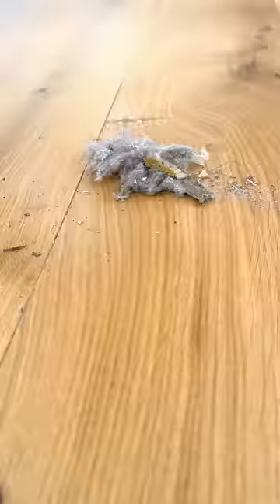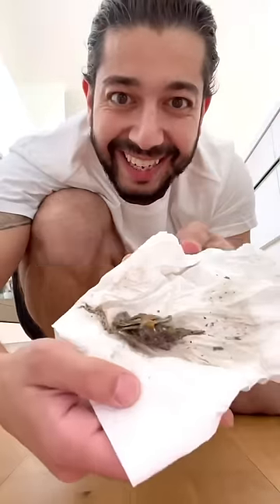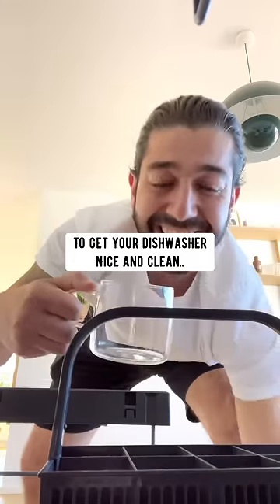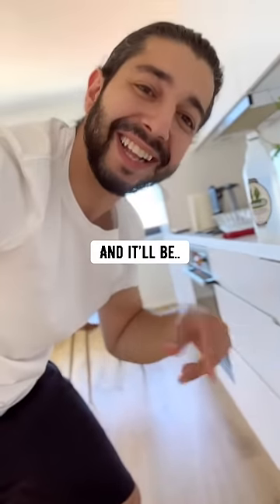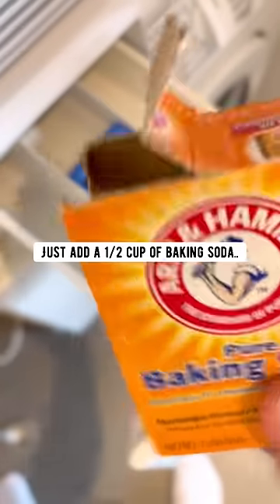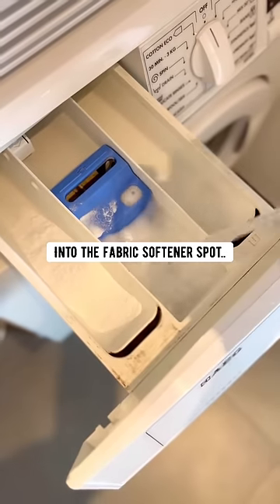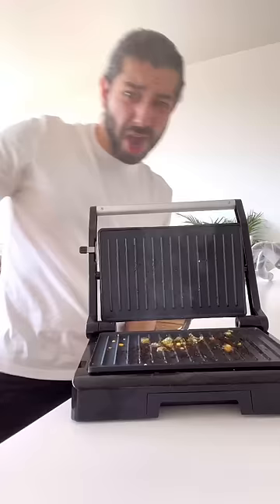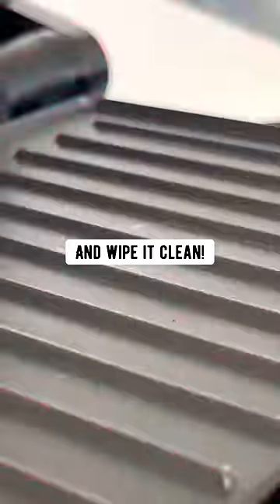Easy & Effective Cleaning Hacks | creative explained